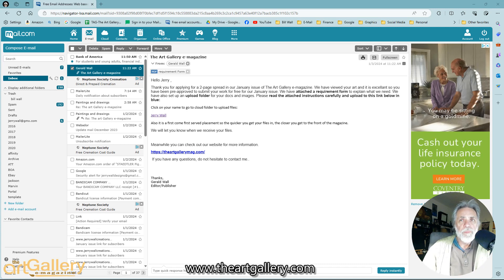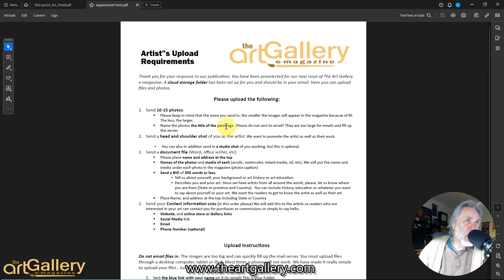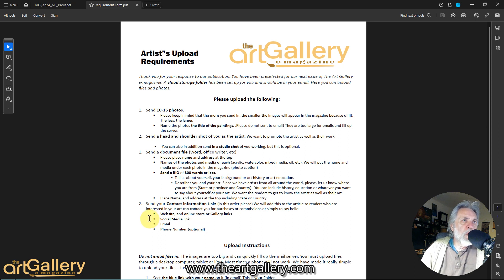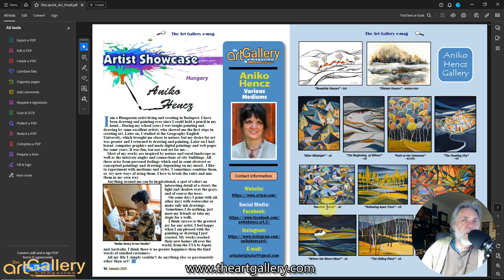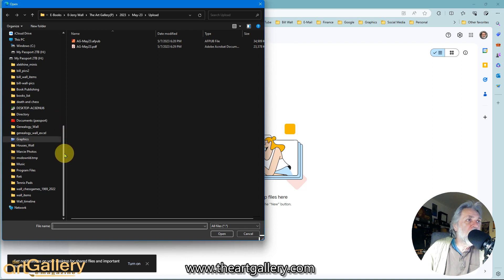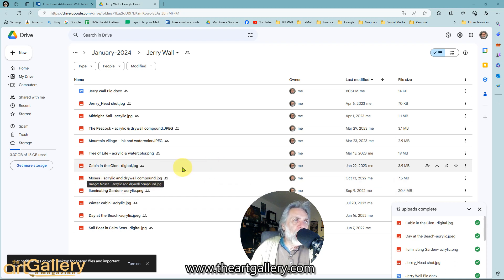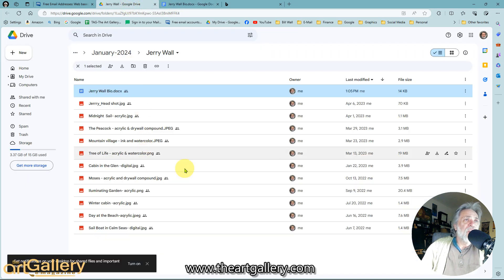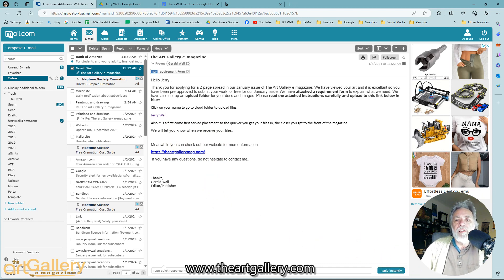Uploading Files to Cloud Folder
How to upload files for the magazine to the artists cloud folder!